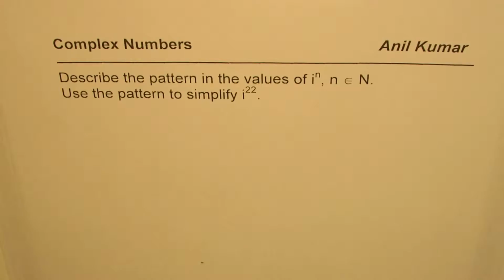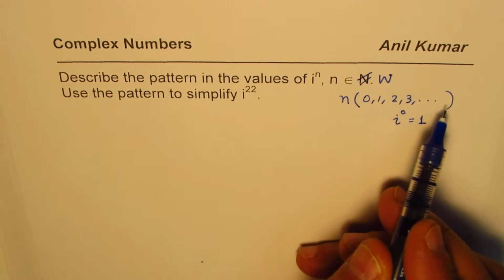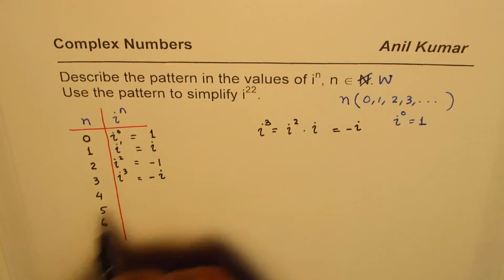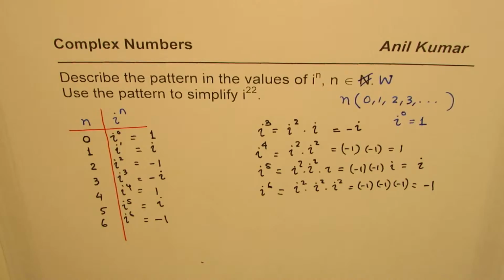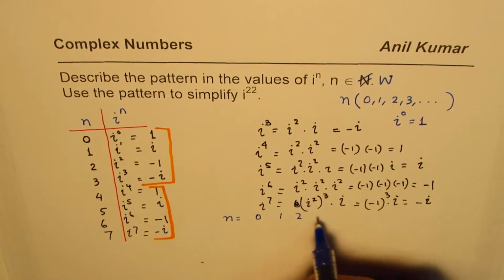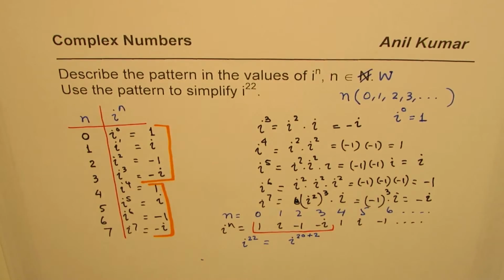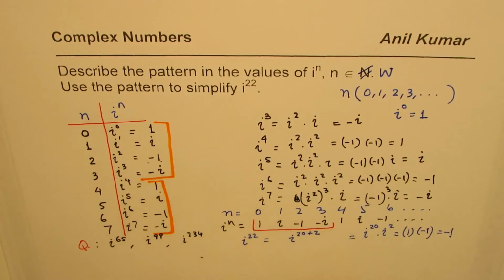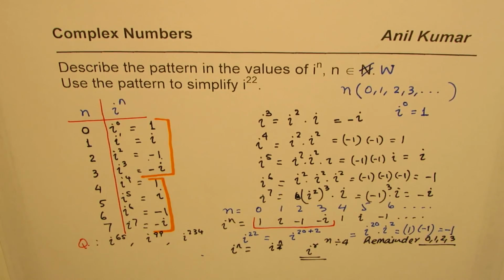Describe pattern of exponents of Pure Imaginary Number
How to plot coordinates with negative value